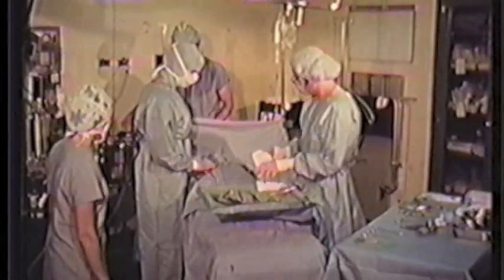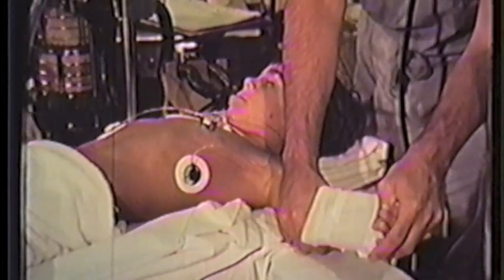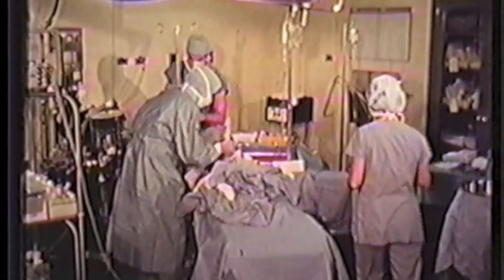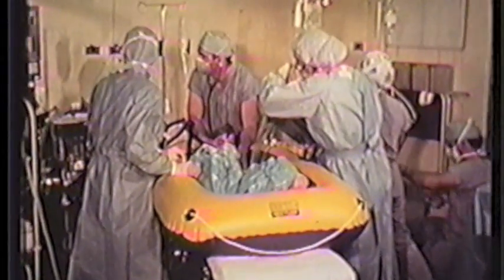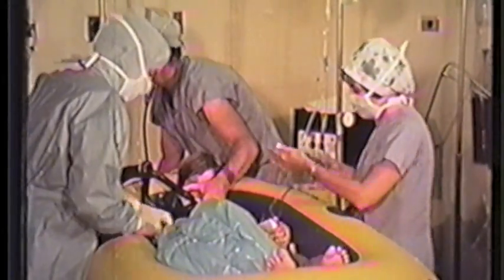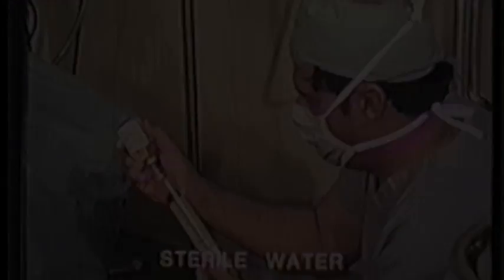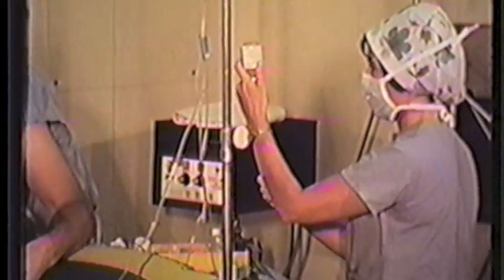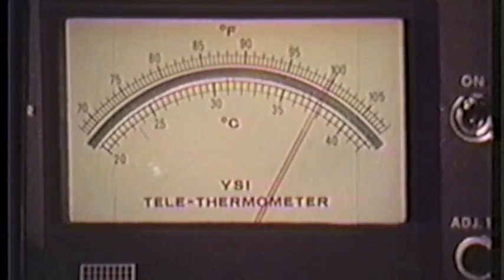Malignant Hyperthermia Crisis Simulation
Early 1980s simulation of an MH event in a child unveiling some of the initial signs of MH and the corresponding action required. Shares recognition of signs of MH and steps taken to counteract it. Other options can be found in the Challenging Cases from the MH Hotline.

MHAUS offers our thanks to Drs. Gruener, Suffecool, and DeYoung for their work on this project; and to Damian Blanck, Dr. Thomas Blanck’s son, for taking on the role of an MH patient. The simulation shown was excerpted from the 1979 film “Malignant Hyperthermia: The Clinical Syndrome”.